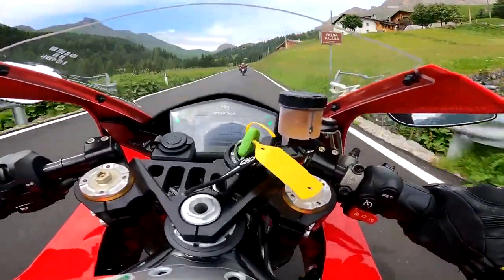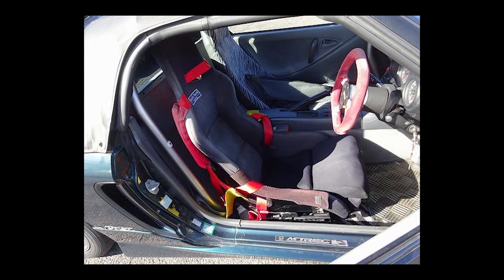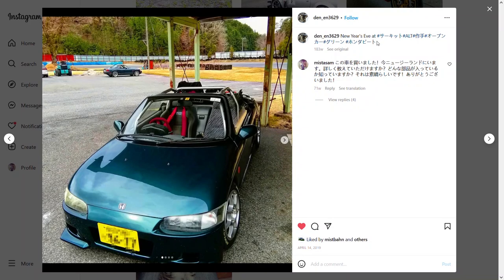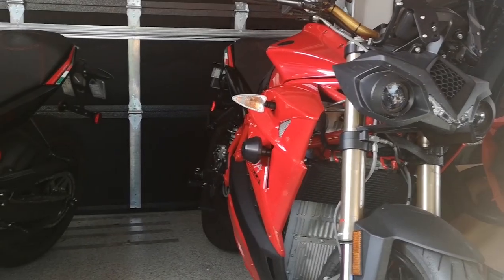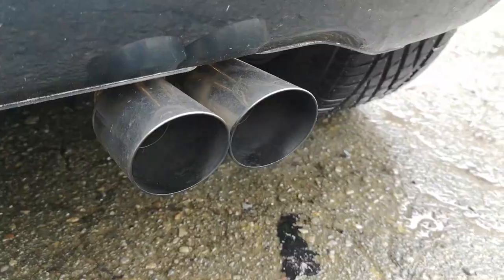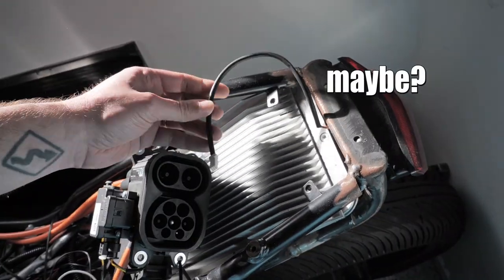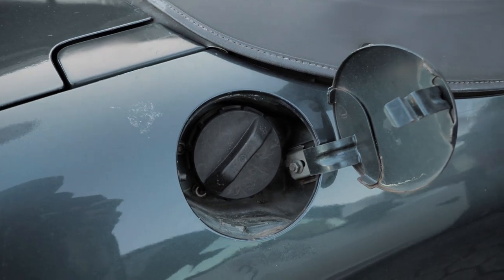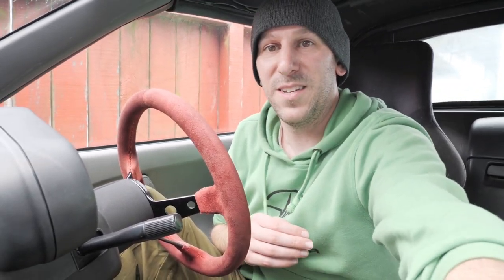Electric Honda Beat Conversion - Episode 1 - The Energicar Project Overview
This is the beginning of my electric conversion project using Energica motorcycle parts in a Honda Beat kei car from japan.  I have no idea what I'm doing.  Enjoy!

🏍 Vehicles: 1994 Honda Beat + 2018 Energica Ego

- newzeroland -